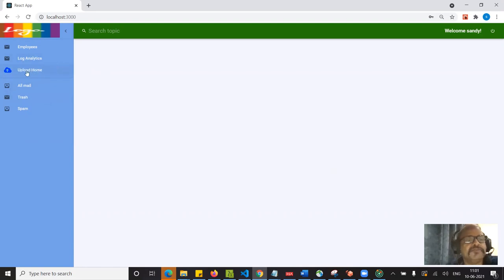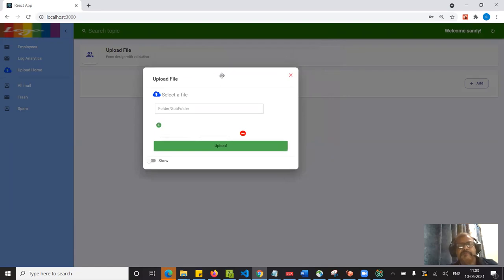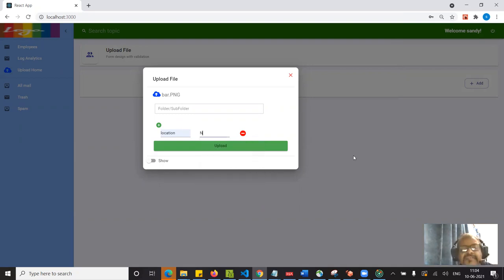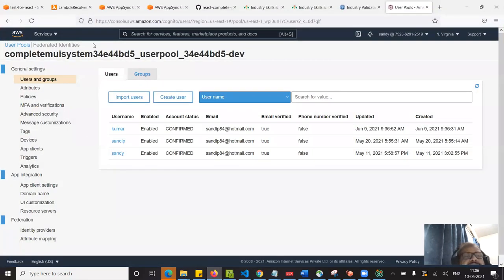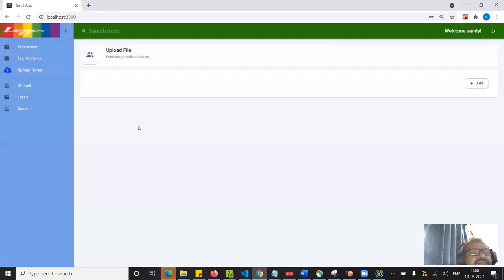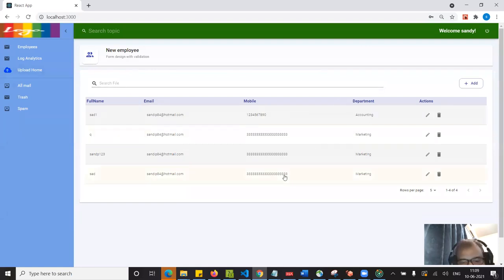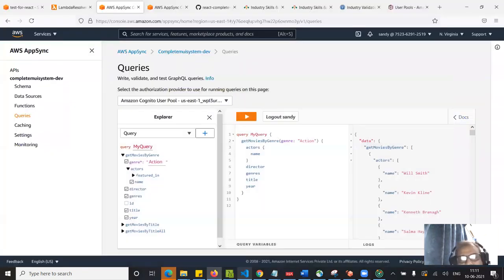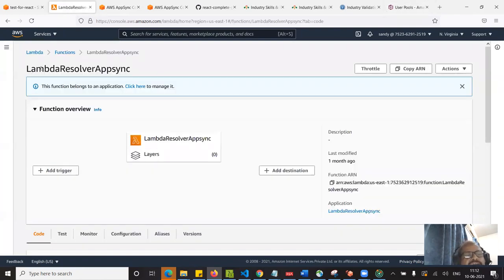Centralized Object Management Using AWS Services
The video demonstrates a cloud-based file upload solution designed to centralize and streamline file submissions. A frontend application was developed using React with Redux for state management and deployed using AWS Amplify. Authentication and authorization are handled through AWS Cognito, ensuring secure access for clients and vendors. Uploaded files are stored securely in Amazon S3 within client-specific private folders. The backend leverages AWS AppSync with GraphQL, AWS Lambda resolvers, DynamoDB, and MongoDB for data processing and integration. The solution replaces the existing on-premises SFTP system with a scalable, cloud-native architecture. Additionally, a real-time dashboard enables clients and vendors to track file uploads and file processing status, improving transparency and reducing manual follow-ups.